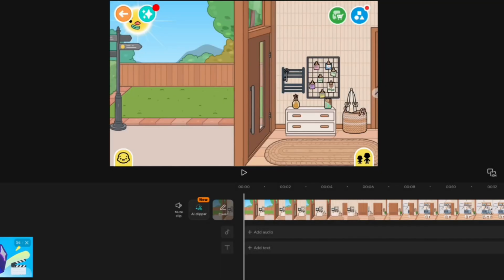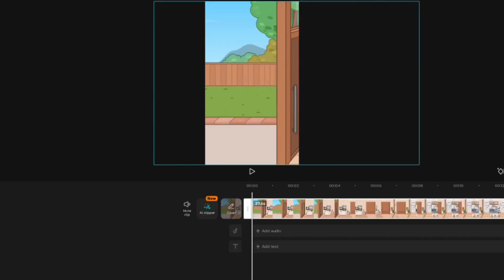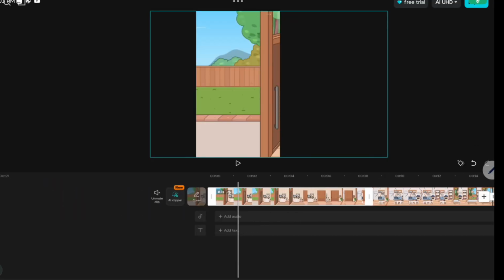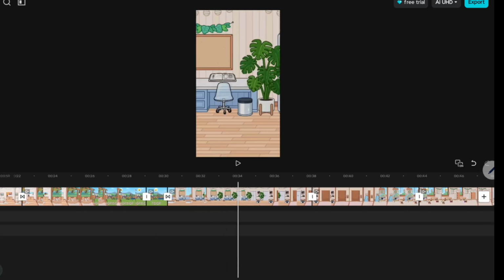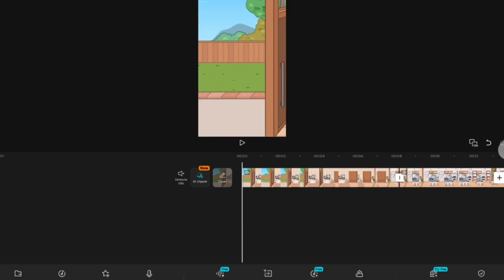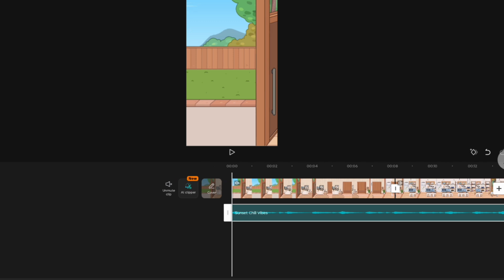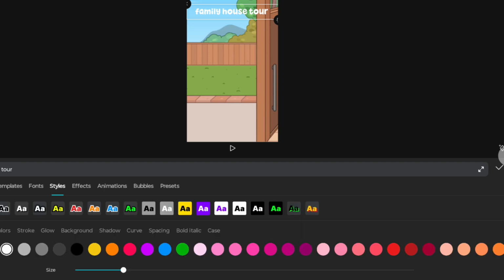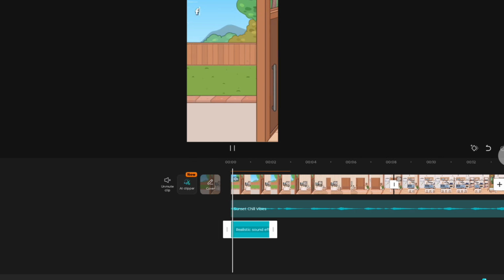How to edit AESTHETIC toca world videos | completely free 😆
this might be a part one cause i might add more things. Though if you have any questions dpnt be afraid to ask in the comment section.